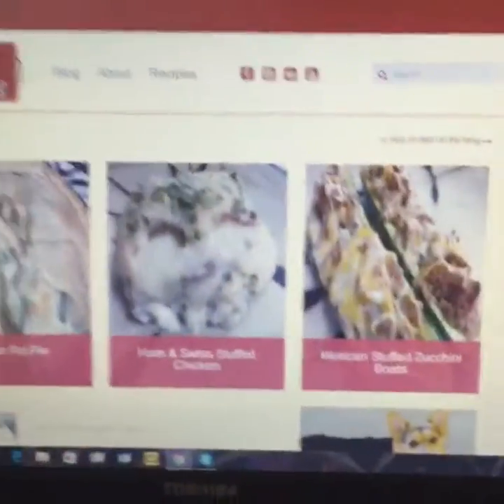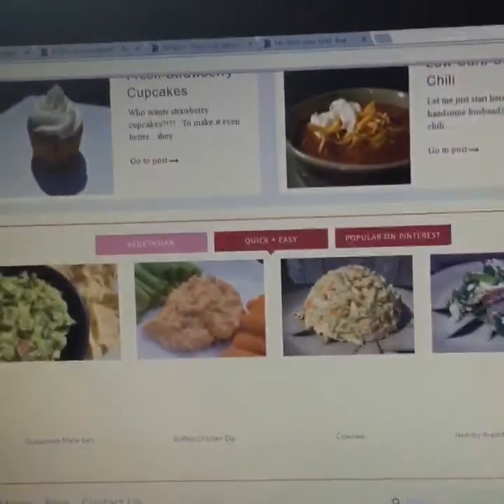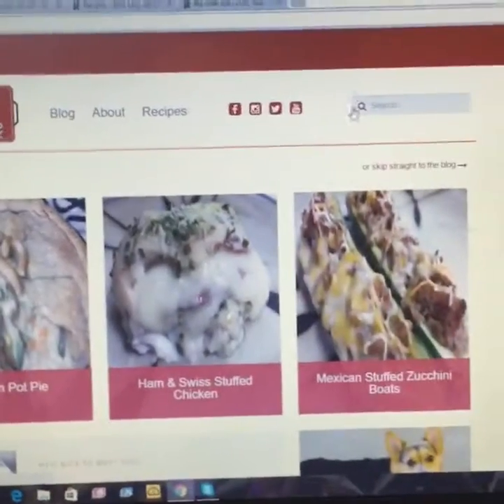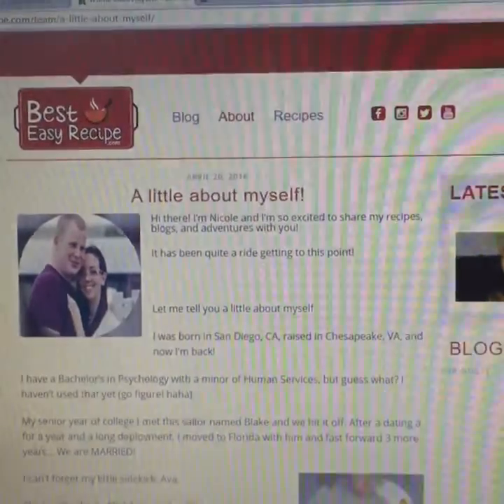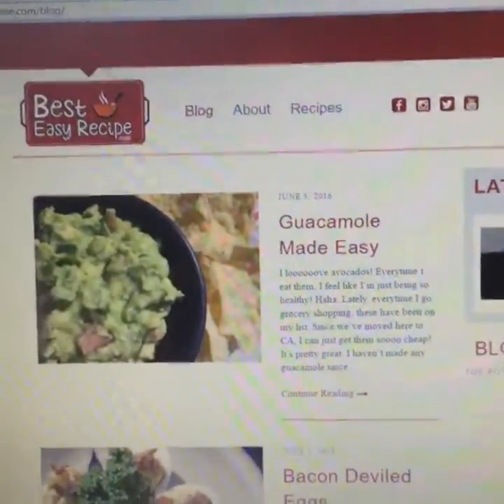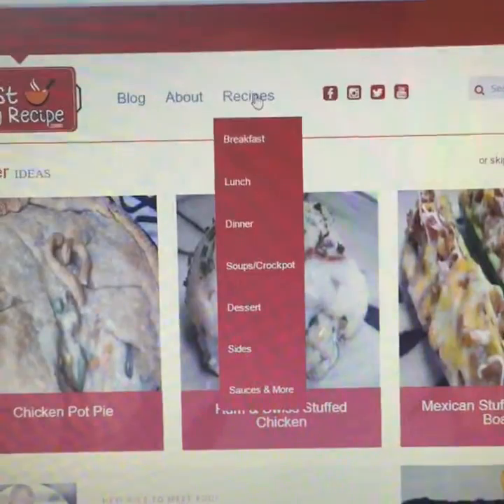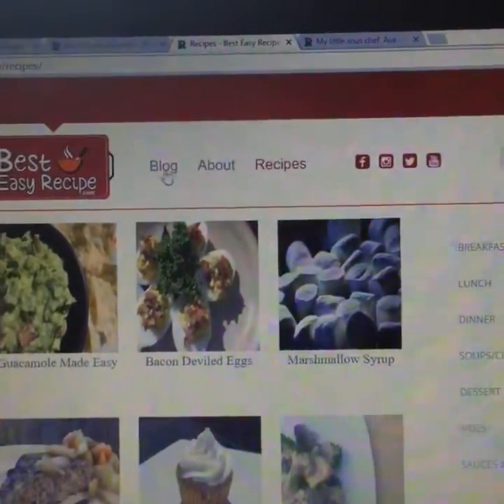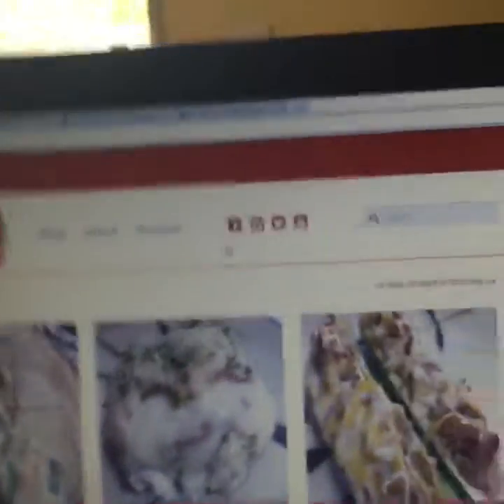website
TADAAAA The website is now functional!
Check out this video from my live feed on Facebook, going through all of it! :)

Go Ahead- Stalk Us!